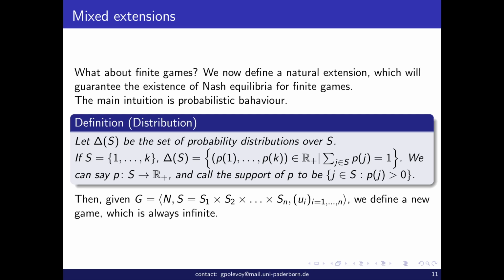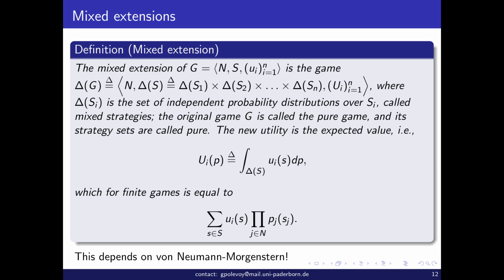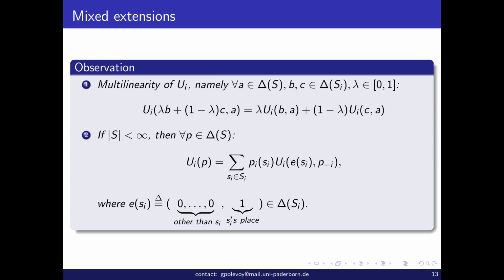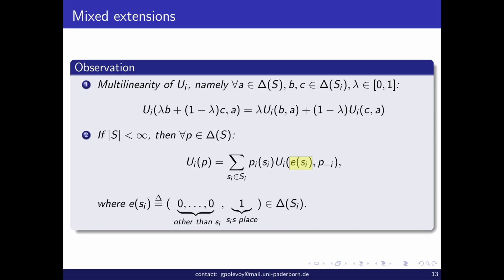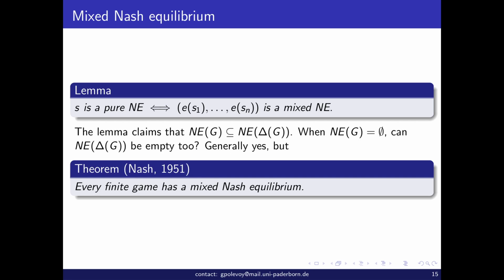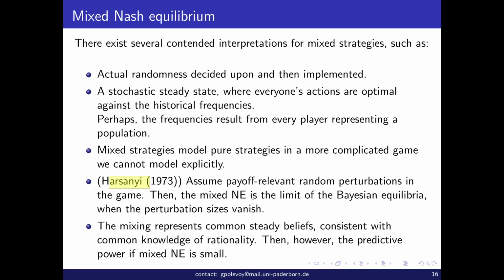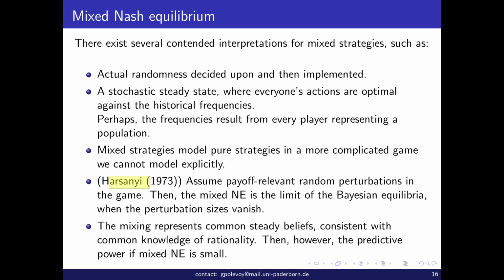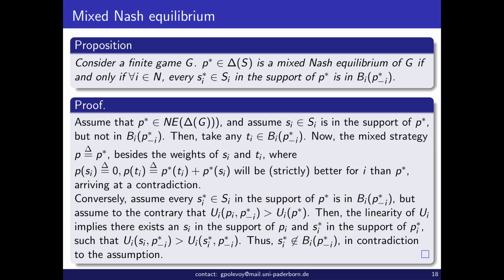lec 5 2 boost 11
Existence of NE in mixed extensions of finite games